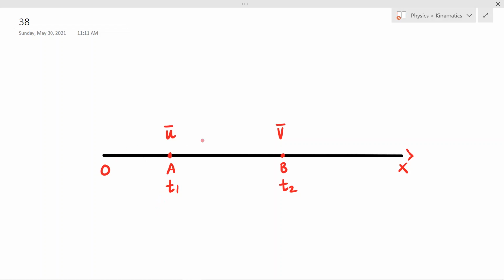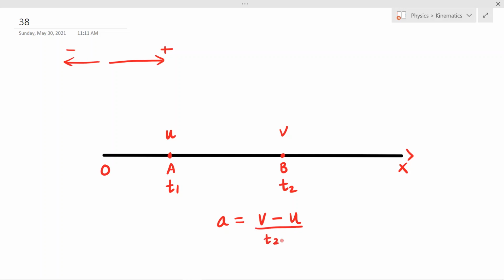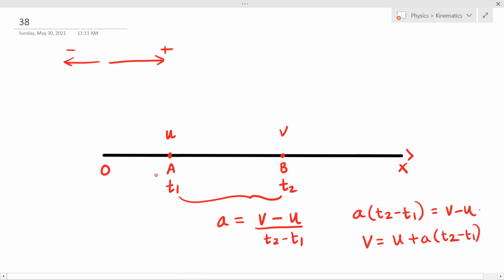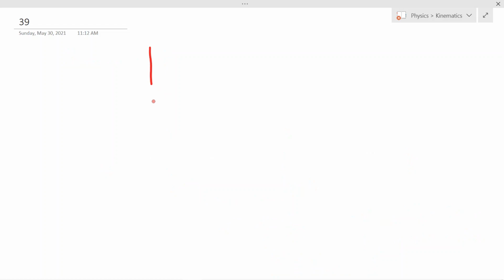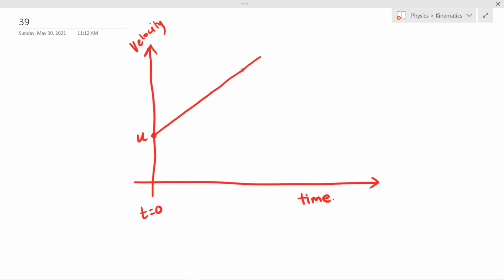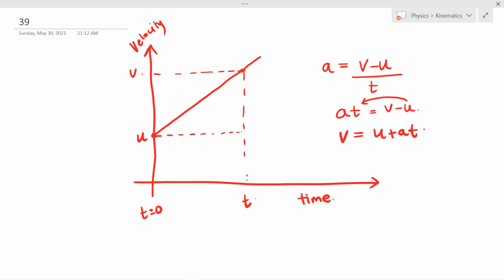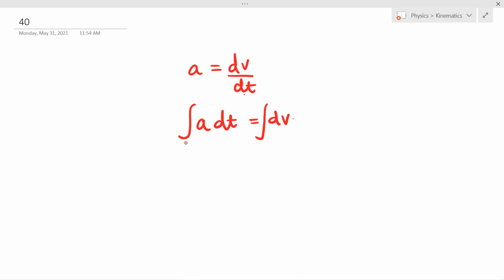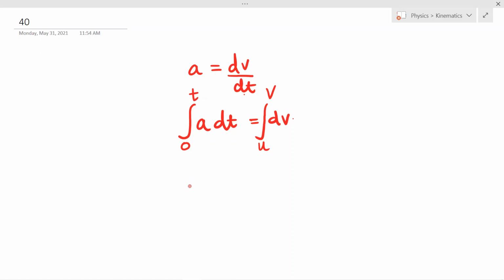Proof of v=u+at